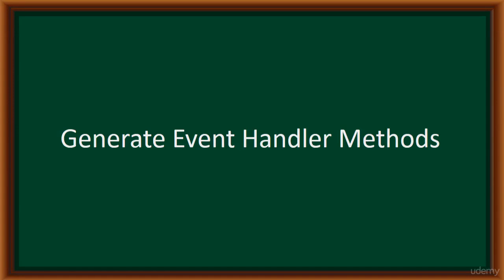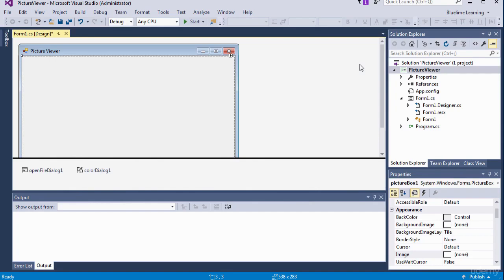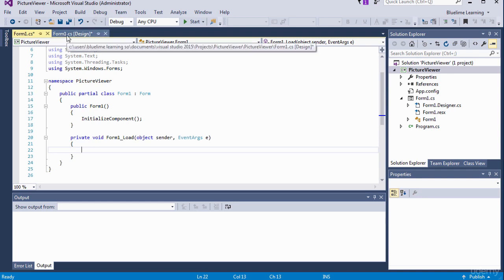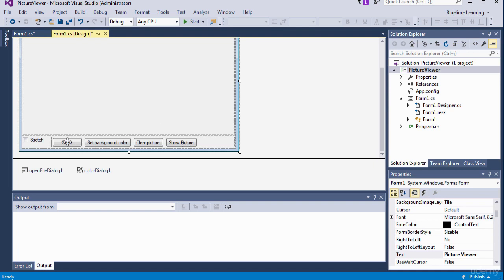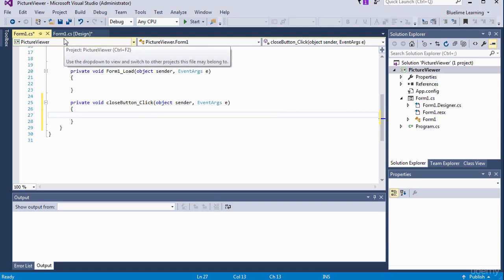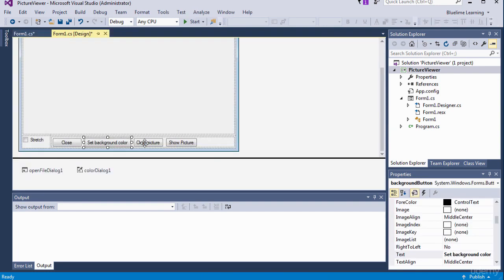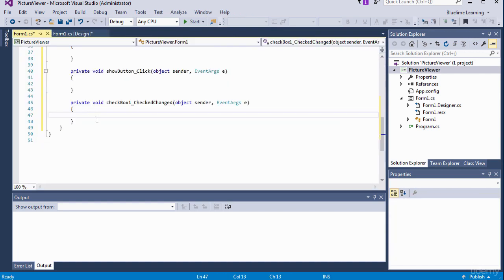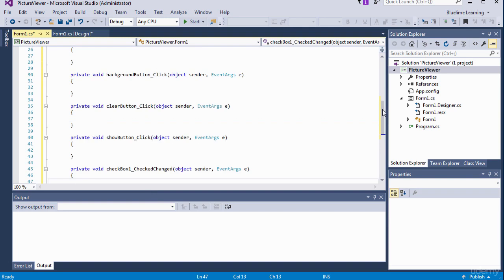5 Generating event handler methods